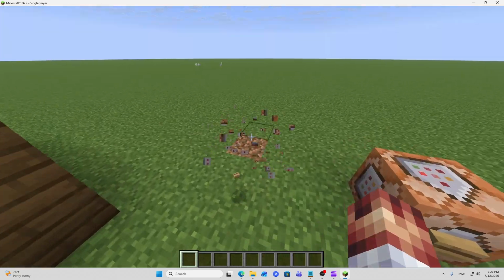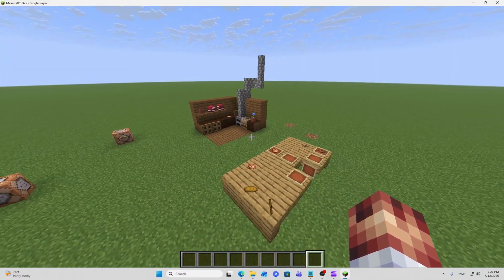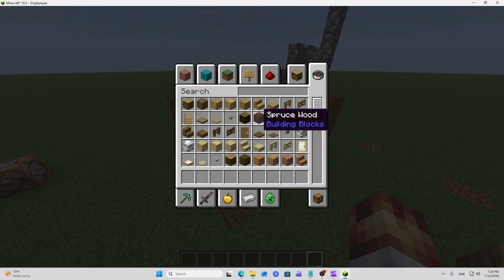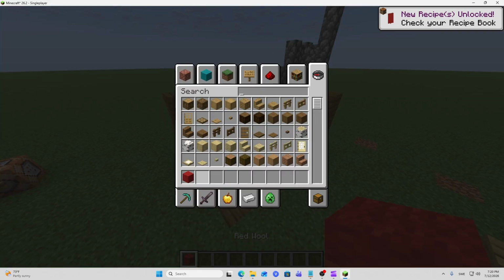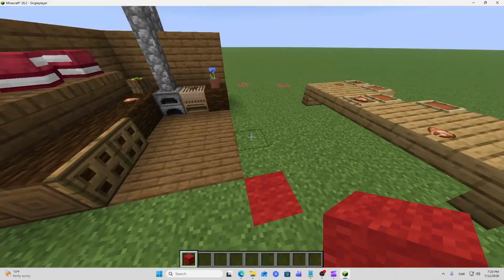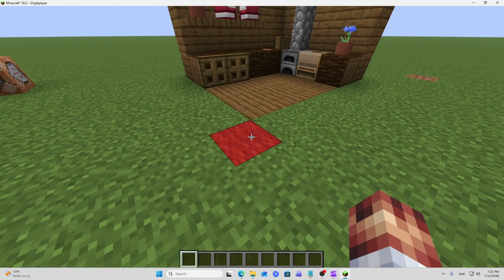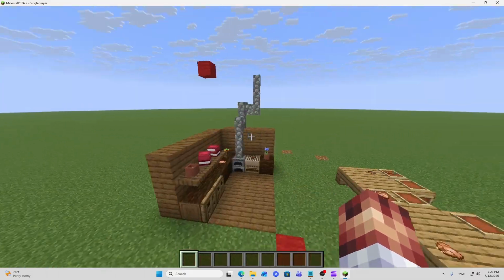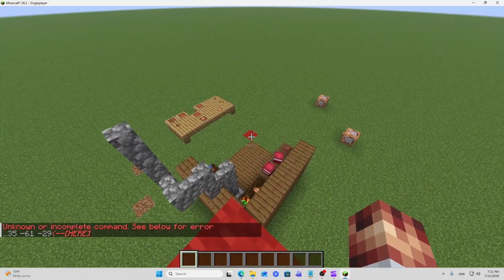How to use /clone in Minecraft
Thanks/ Tech Pixel